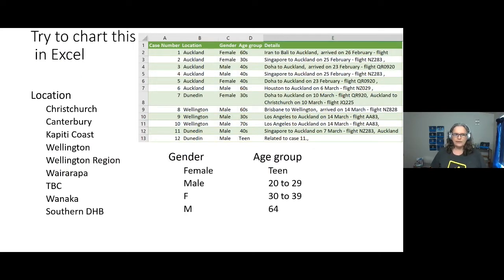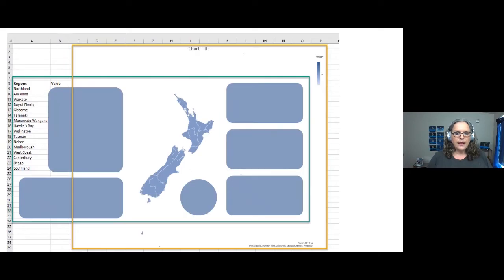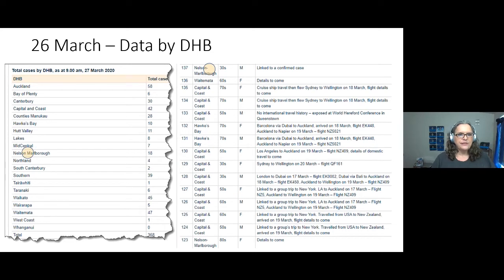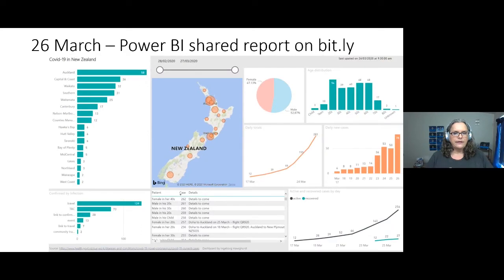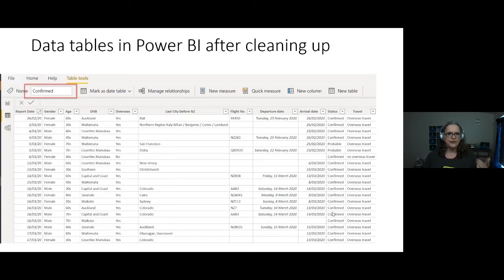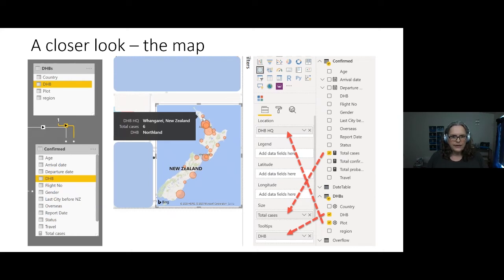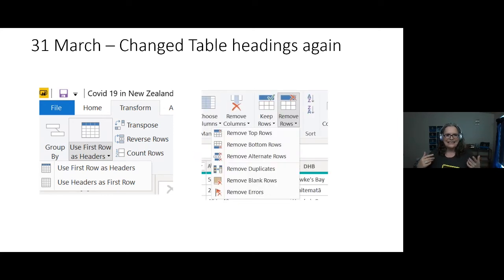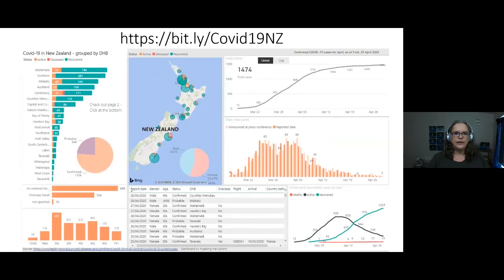Charting a virus - COVID-19 in New Zealand | Ingeborg Hawighorst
When COVID-19 case numbers were still low in New Zealand, there were no visuals to illustrate how the virus was spreading. I set out to build a dashboard using the official data from the government web site. I'll walk you through the challenges I faced and the workarounds I used with Excel and Power BI. If you've ever looked at a COVID-19 chart, this session is for you.